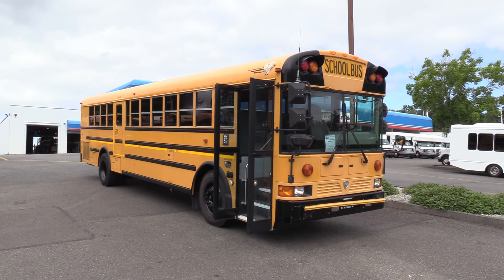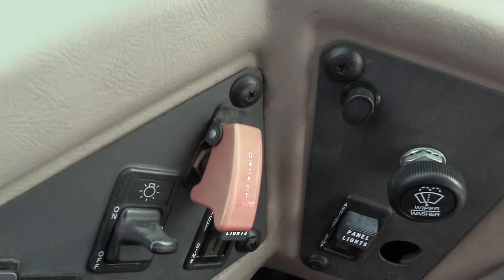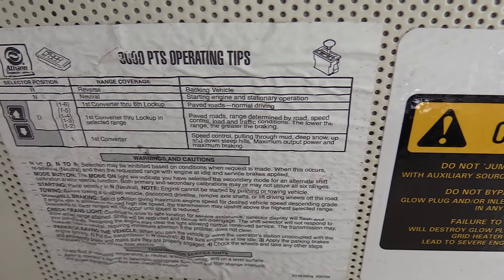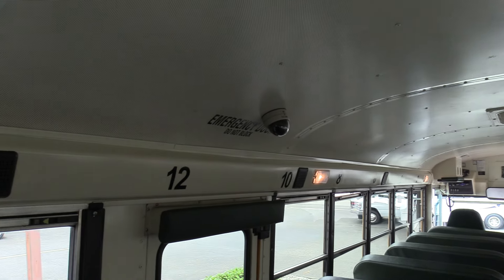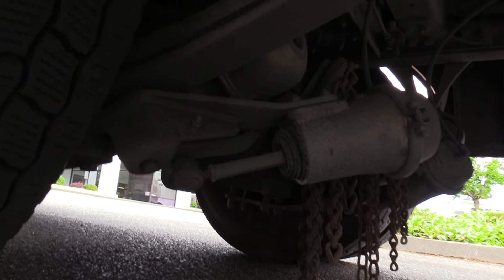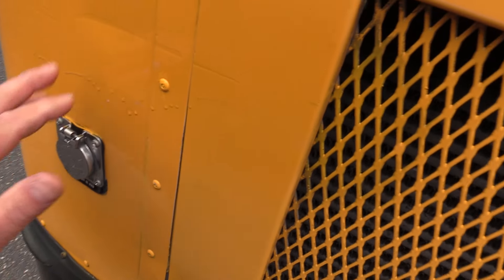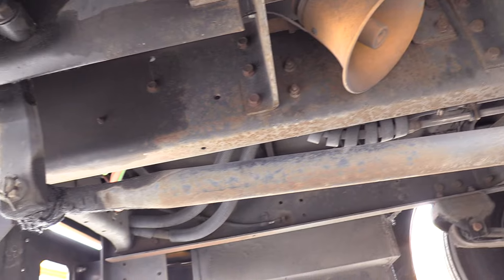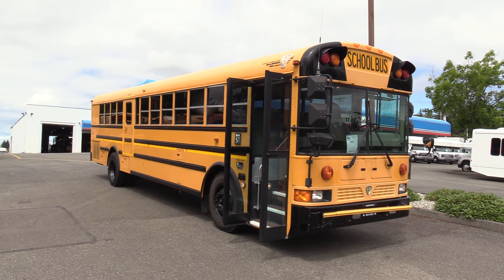2011 IC RE300 13 Row School Bus - B09015 - Northwest Bus Sales